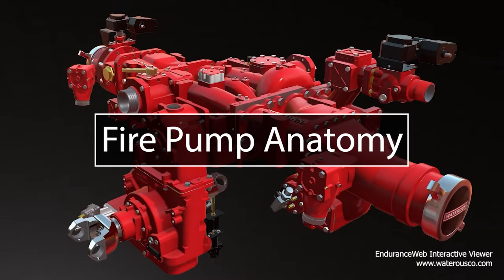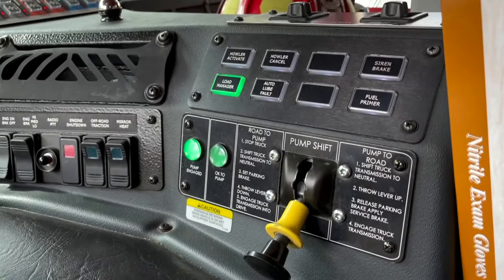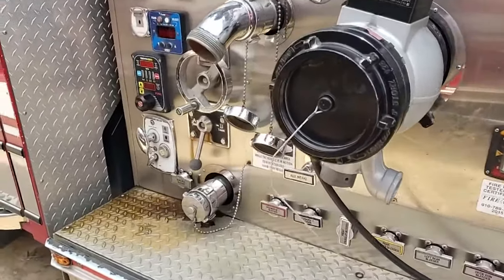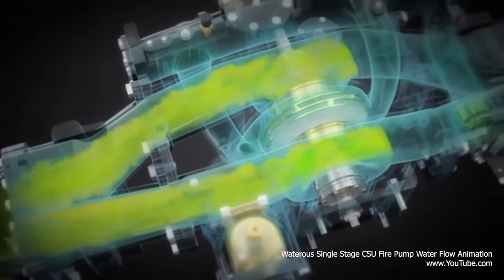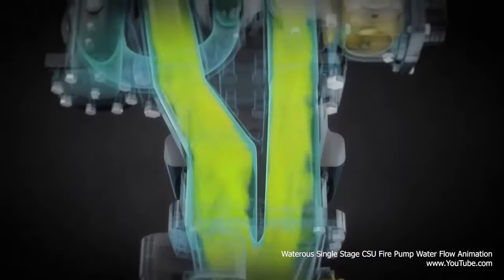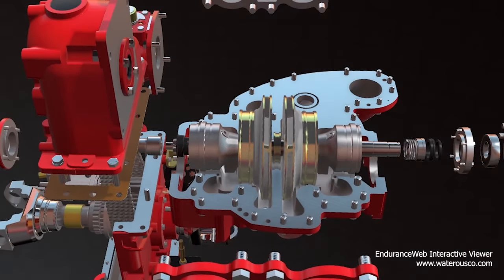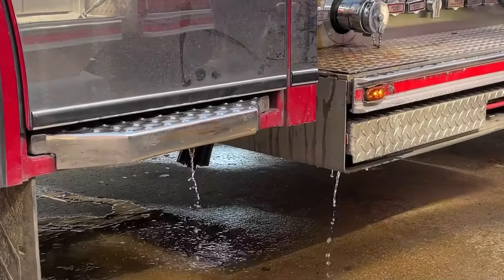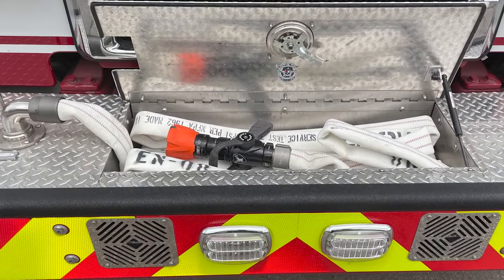Fire Pump Anatomy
The pump is the heart of the fire engine. Understanding how the pump is designed and operates is foundational to the apparatus operator’s ability to effectively pump water on the fire ground.

All Dallas Fire-Rescue apparatus are equipped with the Waterous CMU dual stage-pump. In this lesson we discuss the design of the CM pump, and how it provides water flow to hose lines on the fire ground.

For more detailed training on Waterous Fire pumps watch Jay Rought's 6 part series on Waterous Pumps:

(this link will take you out of YouTube)